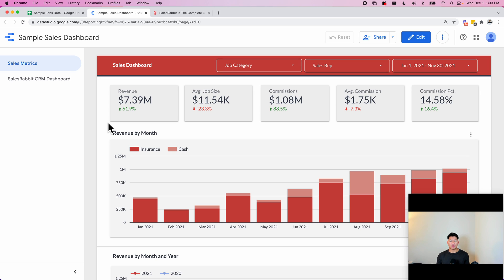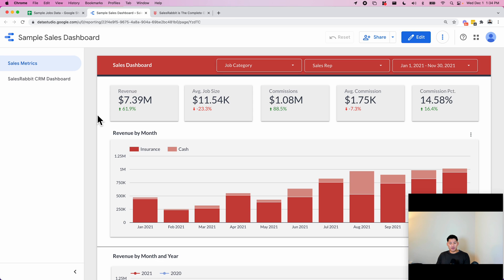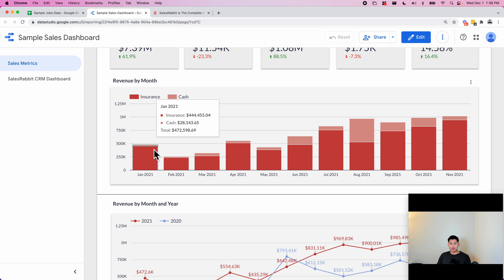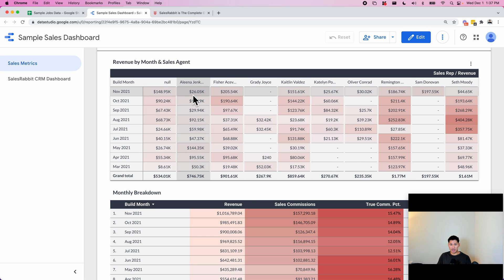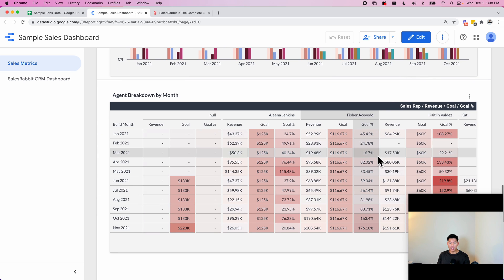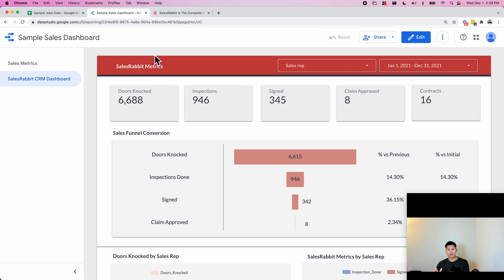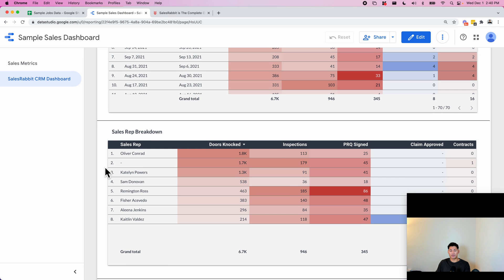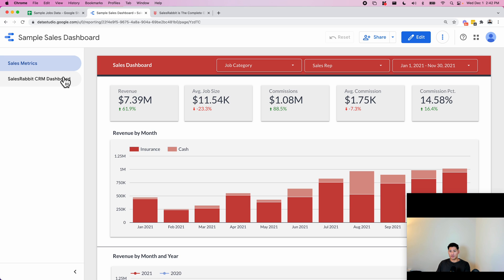Roofing and Solar Sales Tracking Dashboard & Spreadsheet